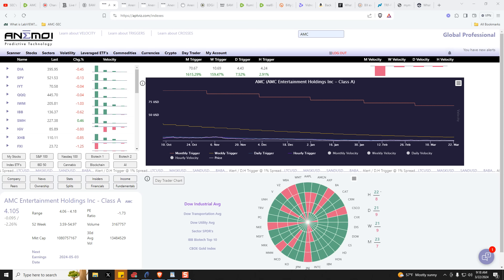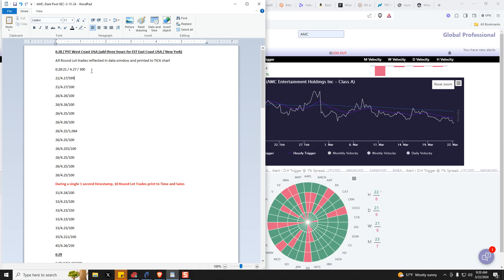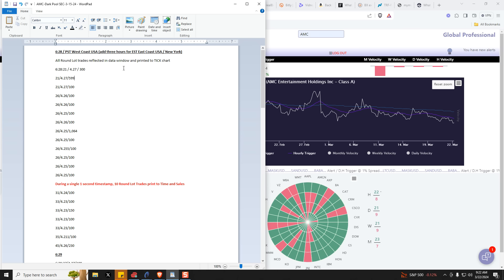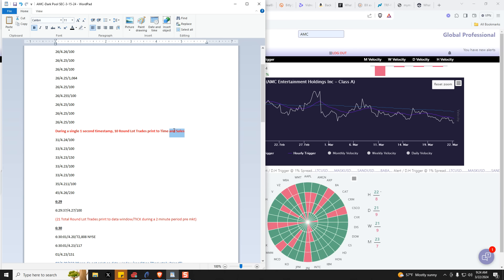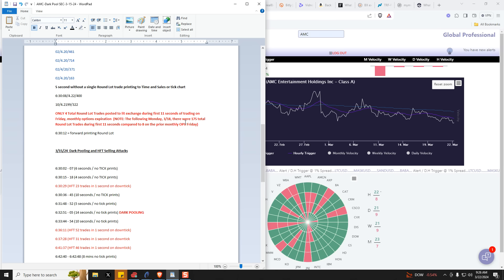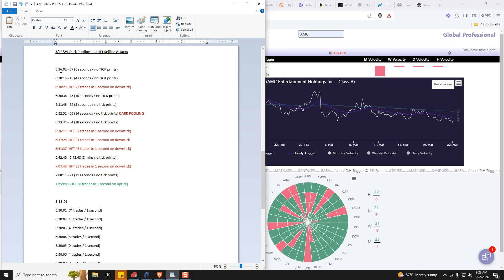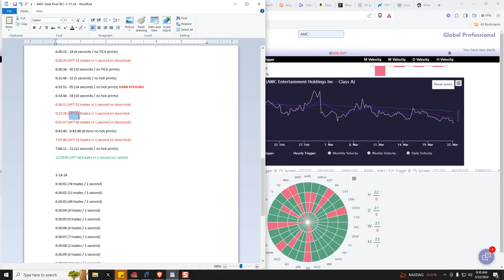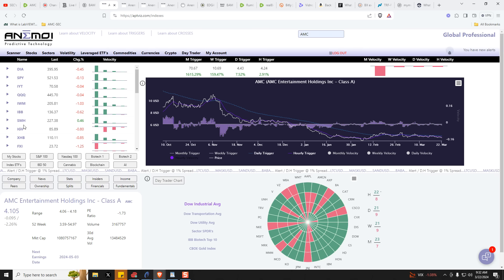AMC Stock Update / 03-22-24 / Dark Pool + HFT Smoking G*N Price Manipulation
Jim Savoldi, developer of the Behavioral Analysis Model, talks about AMC and

-GLOBAL PRO $AMC, $GME, $BB, Bitcoin, ETCG, $SPY, Bonds, $DXY, Gold, Silver, Crude Oil + occasional bonus stocks

OR...

-Get $AMC, Bitcoin, BTCUSD $GBTC $ETCG

No part of this publication may be reproduced, stored in a retrieval system,
or transmitted in any form or by any means, except as permitted under the
permission of BAM Investor LLC.

or indirectly with this site and video use their best efforts in preparing the content,
there is no express or implied representations or warranty with respect to the accuracy or completeness of the content of the videos, including any content, links or resources shared, including those by third parties. Furthermore, all parties specifically disclaim any and all express or implied warranties of merchantability or fitness for a particular purpose.

The advice and strategies contained herein may not be suitable for your situation.
No legal advice is being given herein. You should consult with a professional where
appropriate and before any action is taken on this video. No liability or damages
shall take place because of this video and/or content. Furthermore, your use of this site and watching these videos confirms your agreement that California law applies to all disputes relating to this site and videos and, venue for all claims and disputes relating to this site and videos shall be in San Francisco County, California.